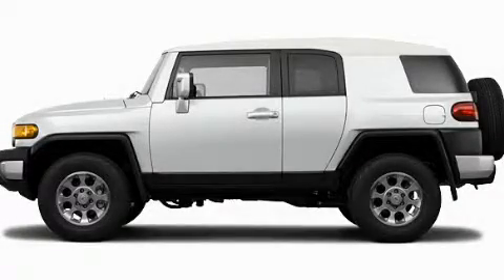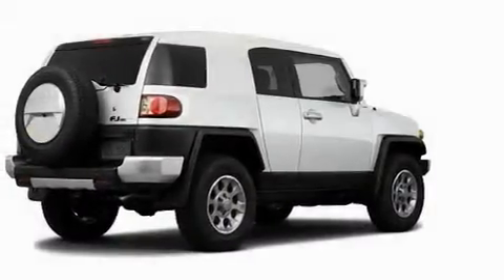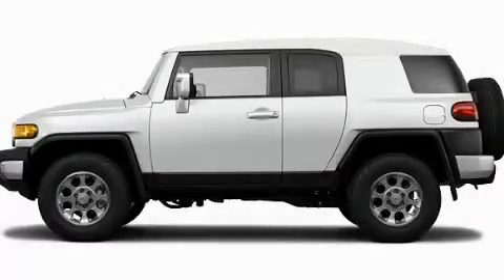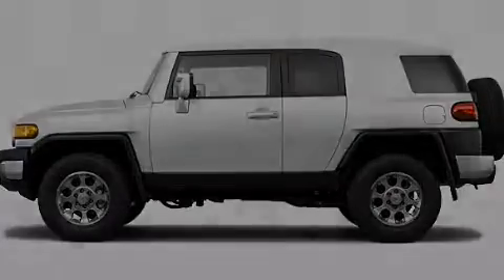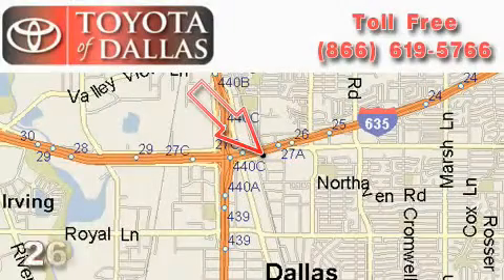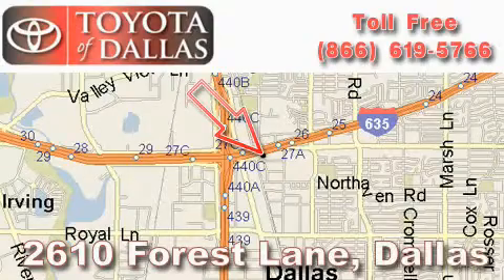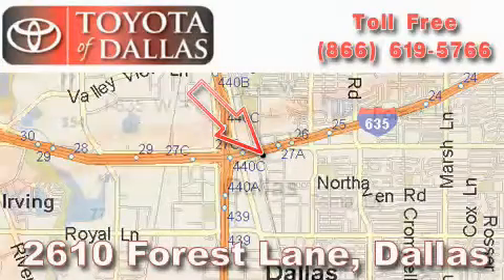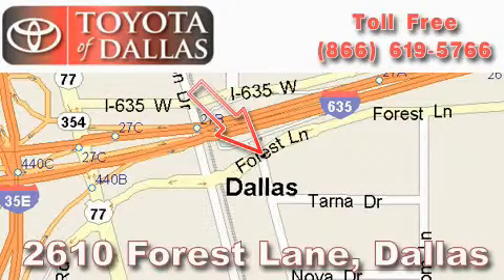2011 Toyota FJ Cruiser Garland TX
Year : 2011

 Make : Toyota

 Model : FJ Cruiser

 Engine : 4.0L 6 Cyl. Fuel Injected

 Trans . : Not Specified

 Exterior : White

 Miles : 1

 2610 Forest Lane

 2011 Toyota FJ Cruiser Dallas TX